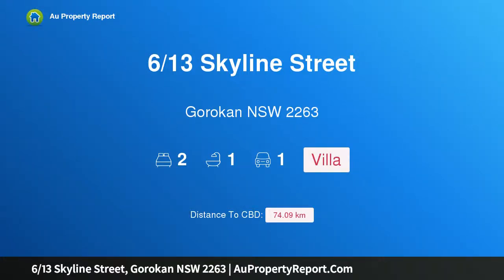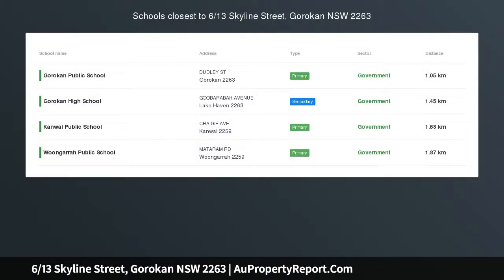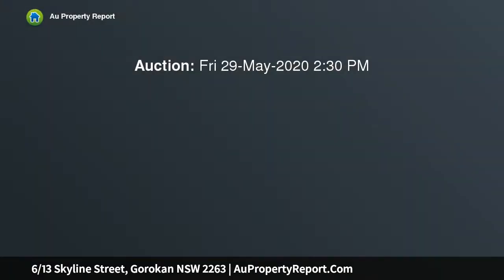6/13 Skyline Street, Gorokan NSW 2263 | AuPropertyReport.Com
6/13 Skyline Street, Gorokan NSW 2263
Property Type: villa
Bedrooms: 2
Bathrooms: 2
Car Space: 1
Quality Retirement Living